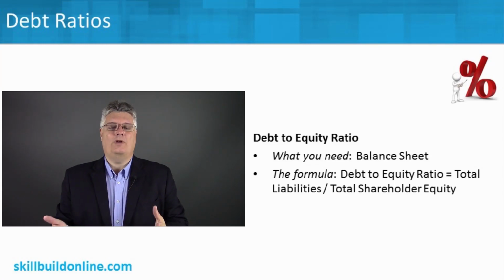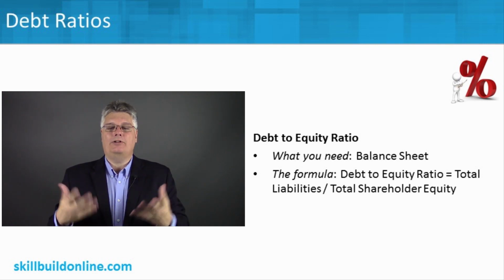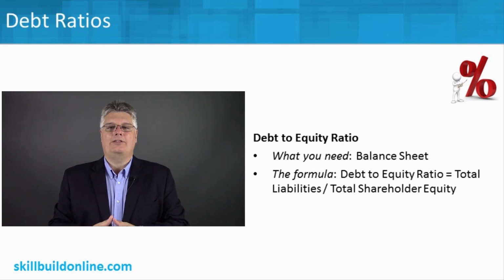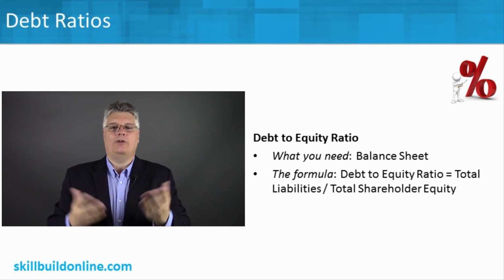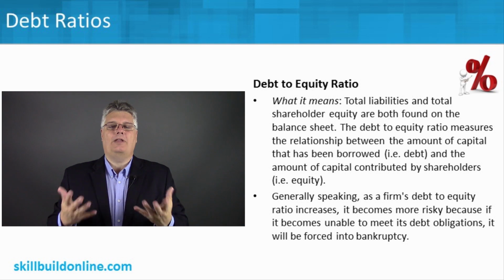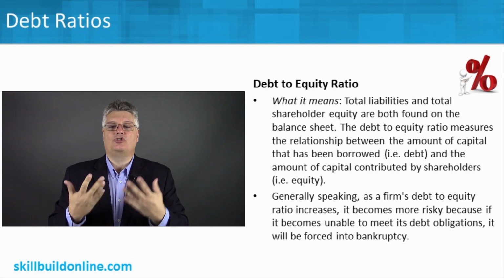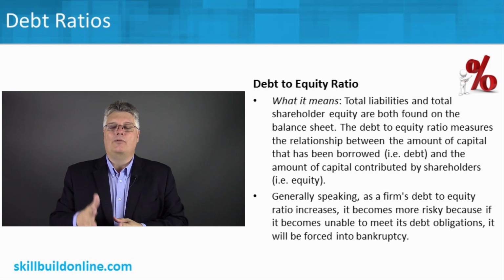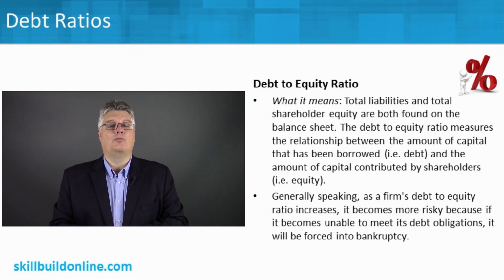Investing in Stocks (46-50)(5)